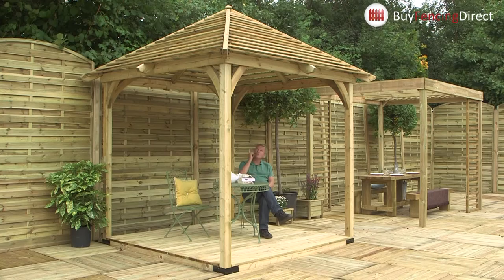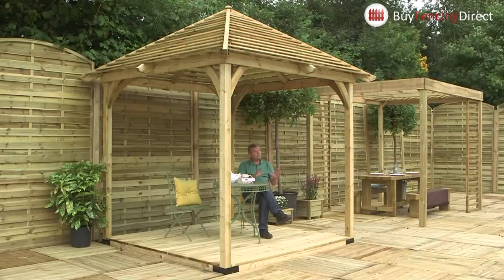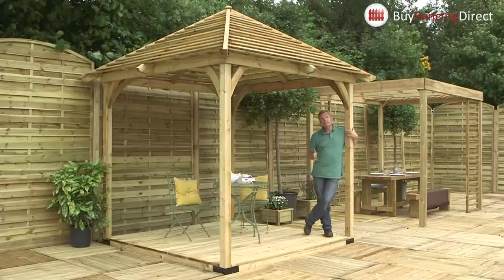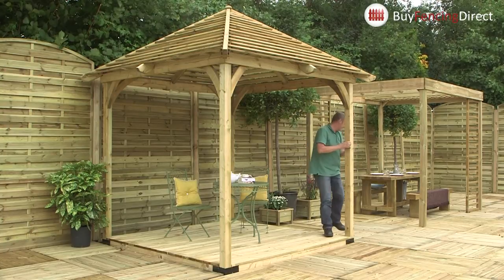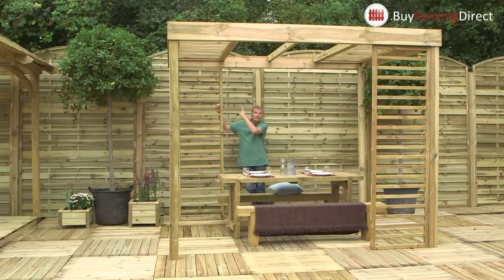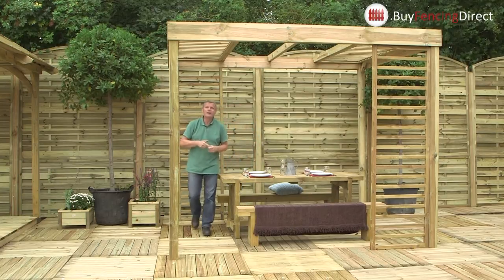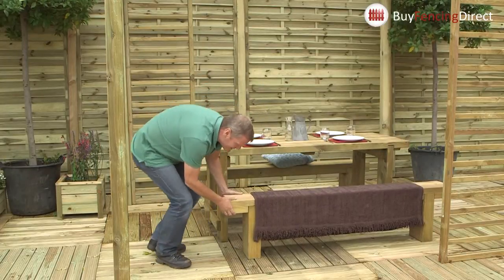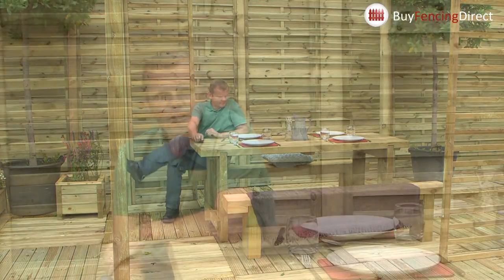Enhance Outdoor Living with Elegant Dining Pergolas from Buy Fencing Direct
This video delves into the world of dining pergolas from Buy Fencing Direct, perfect for those who love spending time in their gardens. The presenter starts by introducing a stunning pergola with a unique Venetian roof, which is ideal for allowing sunlight and air in while keeping showers out. The structure, made from smooth, planed Scandinavian timber, is pre-cut for easy assembly and offers an optional floor, making it versatile for both lawns and patios. It requires two people approximately five hours to assemble and comes with a 15-year guarantee against rot. The video then showcases another pergola design, emphasising its versatility for alfresco dining. Features like plant ladders for climbers or fabric draping are highlighted, adding to the structure's appeal. This pergola is also crafted from slow-grown Scandinavian wood, ensuring durability and a smooth finish. The presenter notes the importance of choosing heavy, comfortable furniture to complement the pergola, showcasing a range of options that can accommodate up to eight people, creating a contemporary and modern statement in any garden.

Key Features:

- Unique Venetian roof design allowing sunlight and air while protecting from showers.
- Made from smooth, planed Scandinavian timber for durability and aesthetic appeal.
- Optional floor for versatility on lawns or patios.
- Pre-cut components for easy assembly, requiring two people around five hours.
- 15-year guarantee against rot for long-lasting enjoyment.
- Second pergola design ideal for alfresco dining with plant ladders and fabric draping options.
- Accommodates heavy, comfortable garden furniture for up to eight people.
- Adds a contemporary and modern touch to garden spaces.

Create a delightful outdoor dining experience with Buy Fencing Directs' dining pergolas